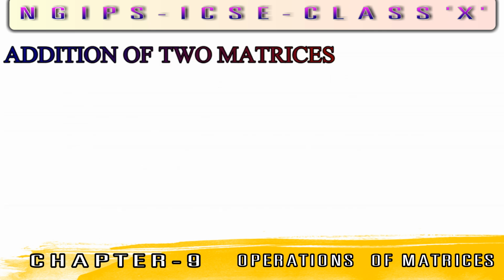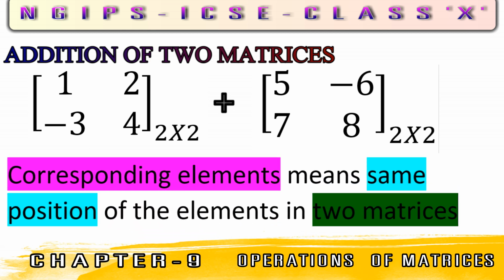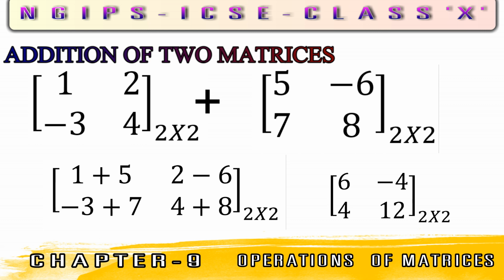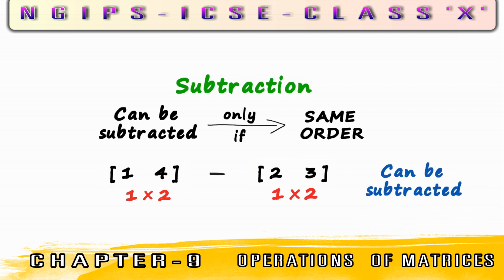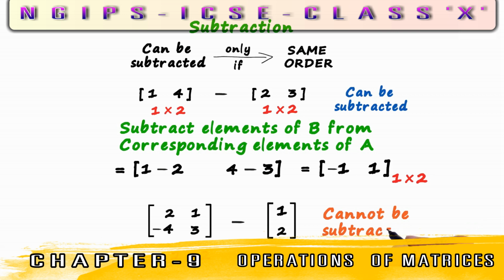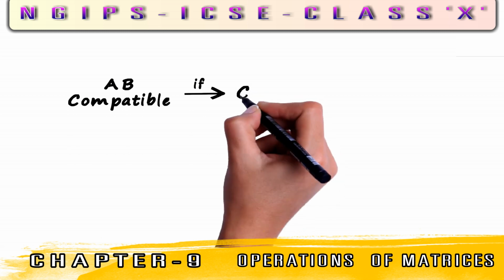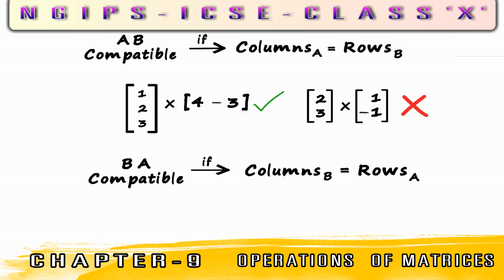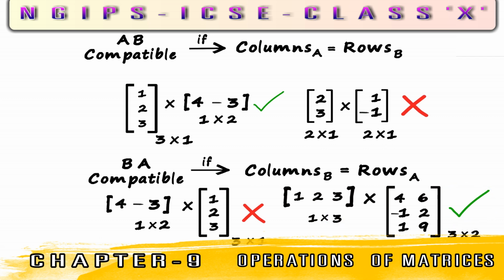OPERATION OF MATRICES - PART -1 | NGIPS | CLASS - 10 | I C S E {BOARD} |HD